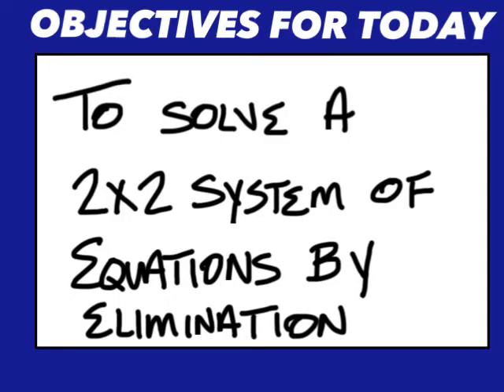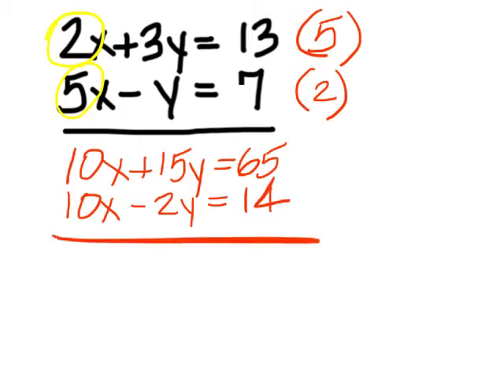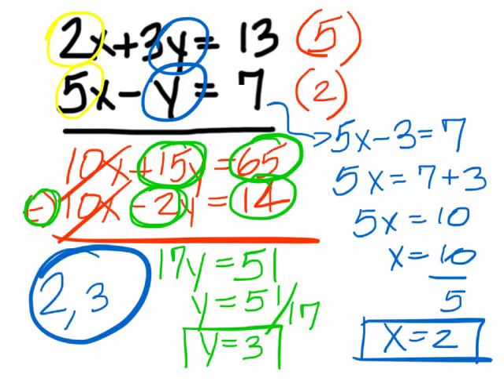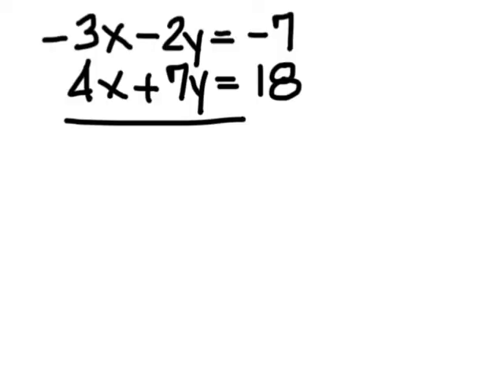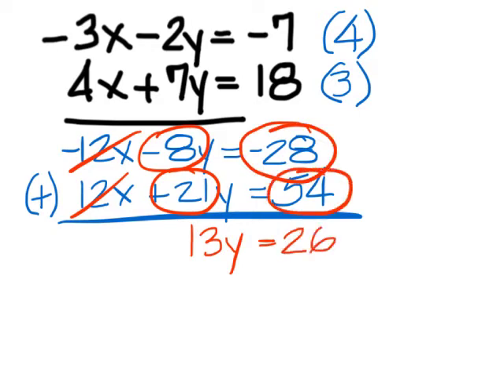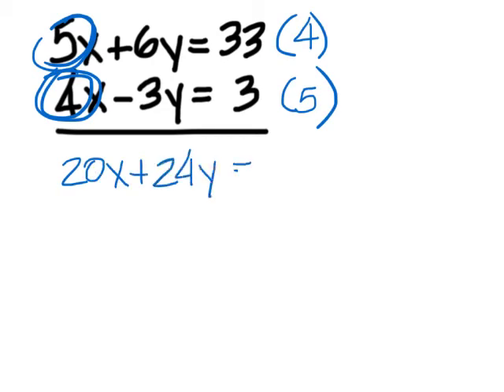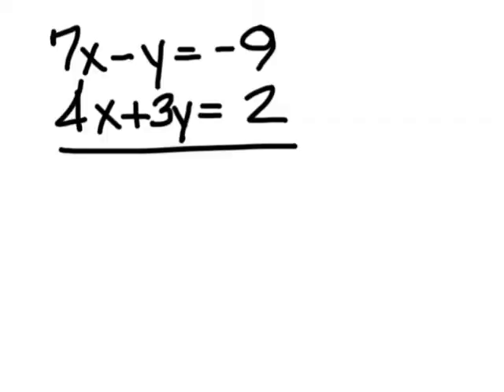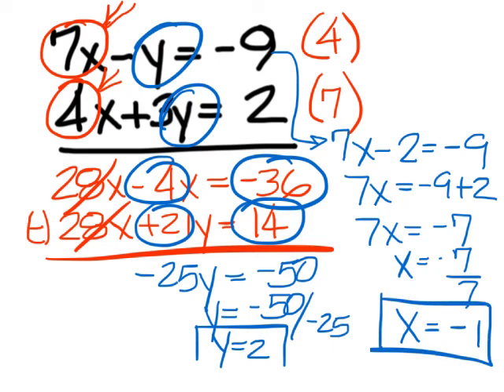12-5-12 5th Period Algebra 1 (Green High School)